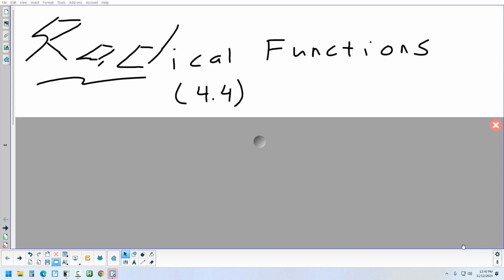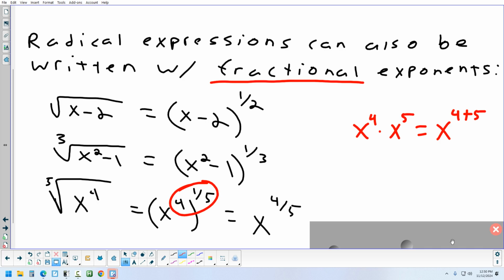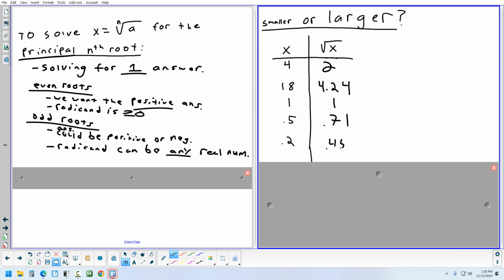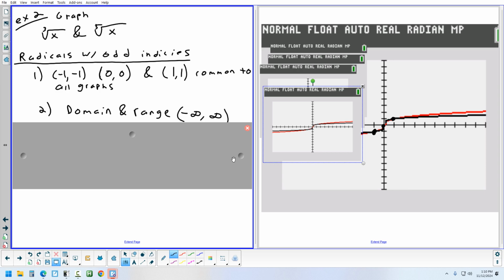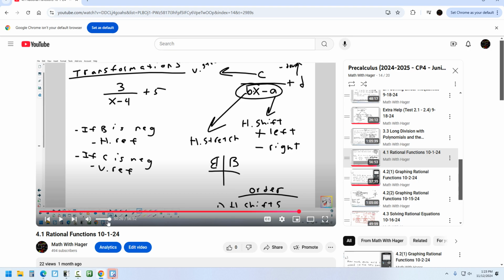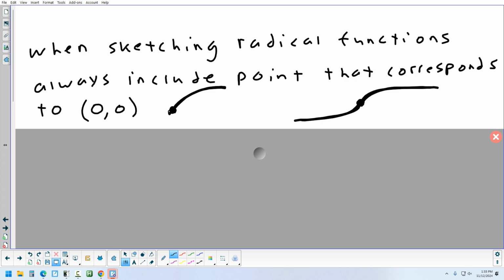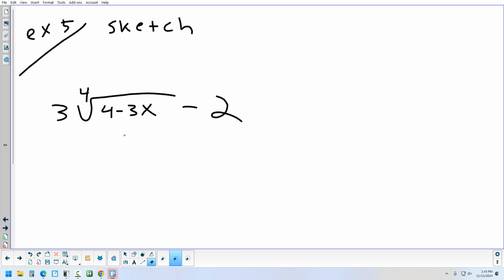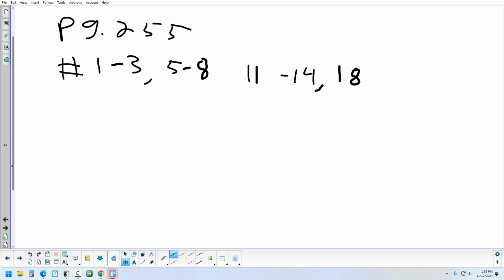4.4(1) Radical Functions 11-12-24